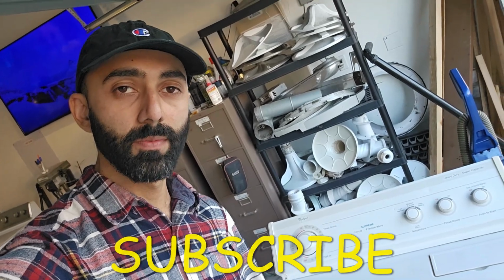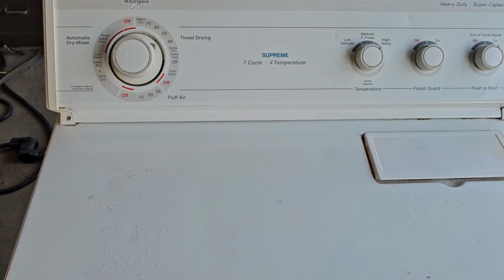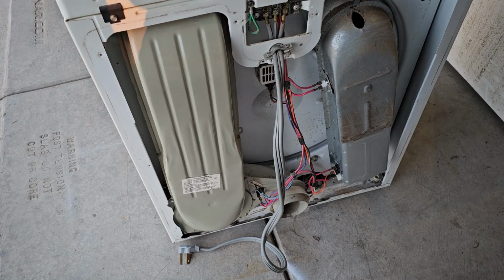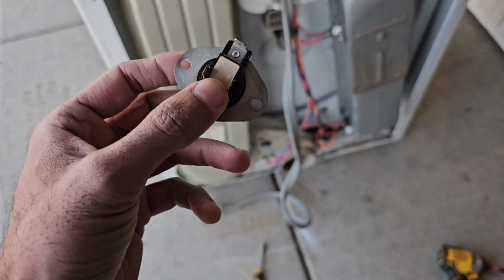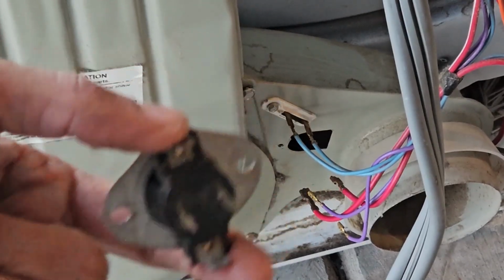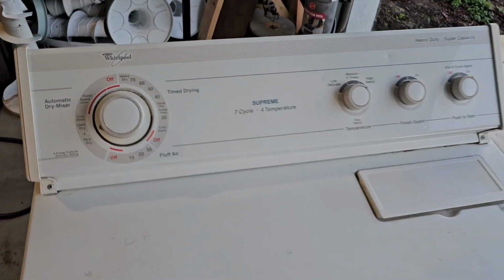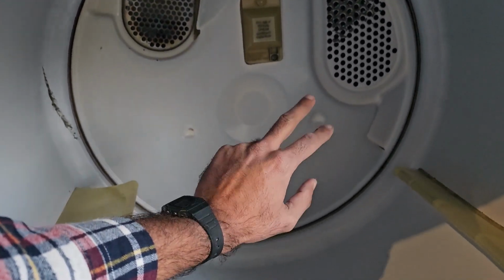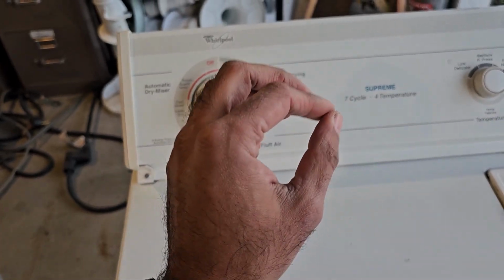Fixing A Whirlpool/Kenmore/Maytag Dryer Stuck In Automatic Mode!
Easily fix a Whirlpool/Maytag/Kenmore electric dryer that is not advancing when used in automatic dry mode.